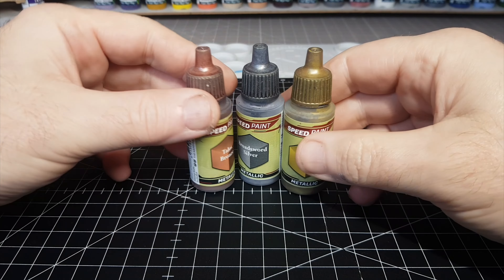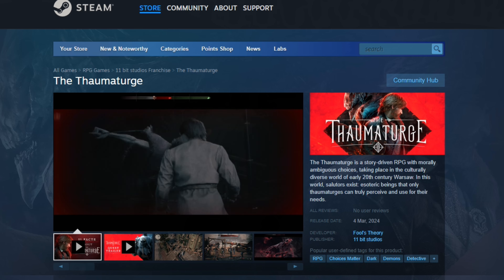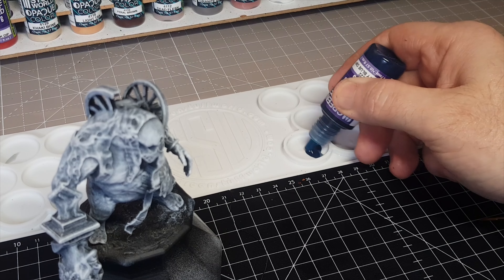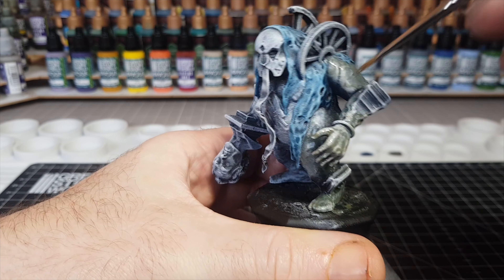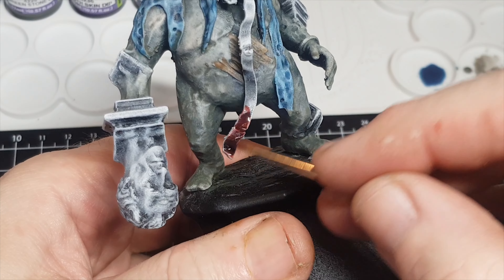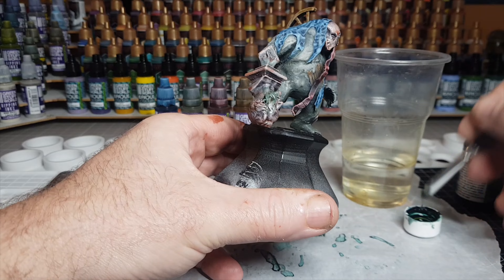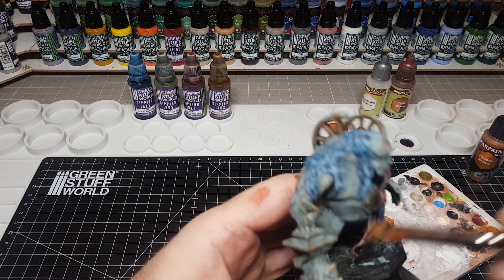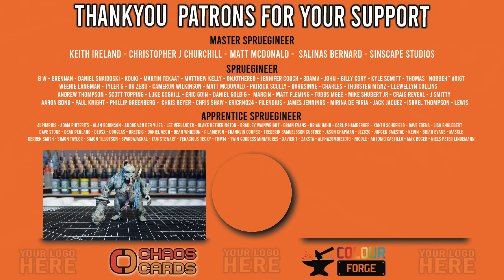The EASY Way to Paint a Bronze Golem from The Thaumaturge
In todays video I try out some dipping inks from GSW as well as the RIGHT way to use Metallic Speedpaint.

dipping inks green stuff world,dipping inks review,metallic speedpaints,speedpaint medium use,army painter speedpaint medium,speedpaint 2.0 medium,army painter speedpaint 2.0 medium,11 bit studios games